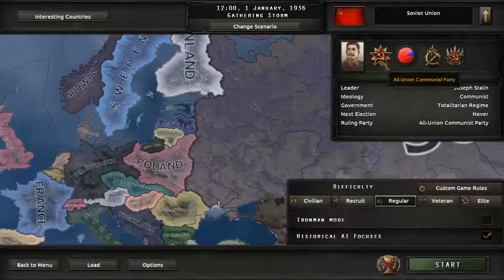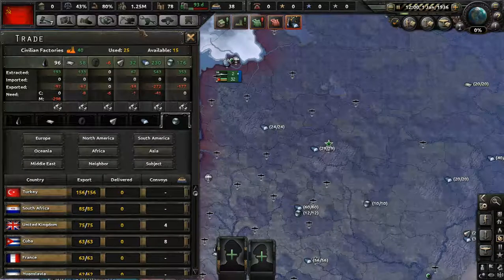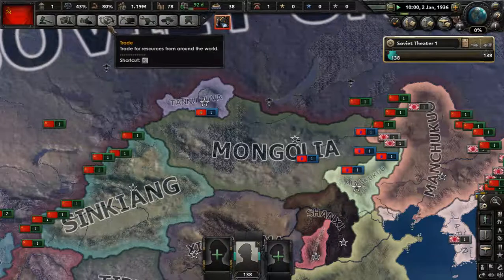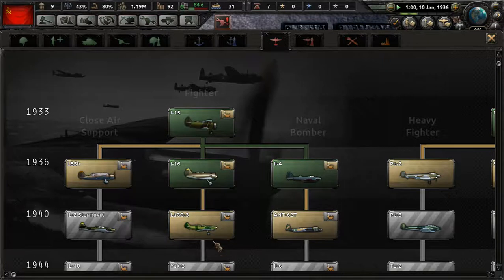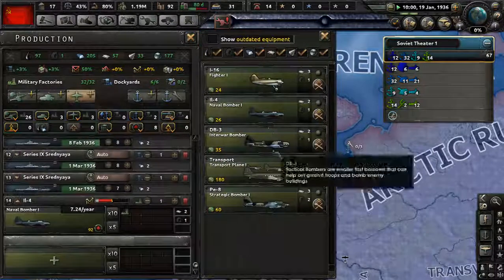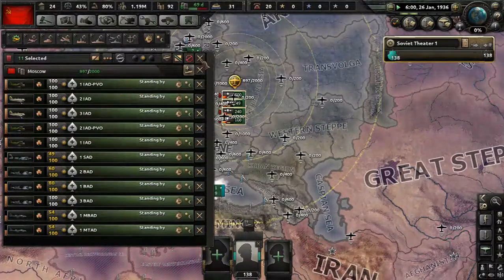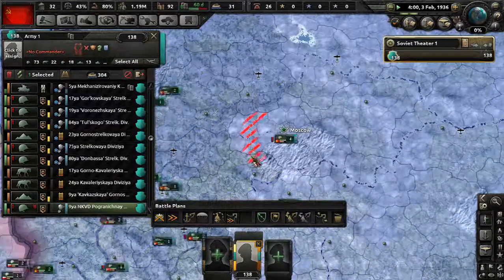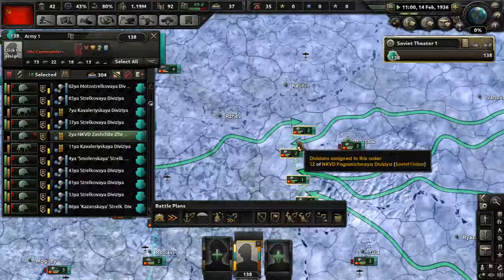HOI4 Solo Soviet Union 1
Good day gamers,
Game Master Dave here.
Great to see  you again.
By request, the first nation I play in my Solo Series is the Soviet Union.
Requested by Jake from Game Master Games Facebook Page.
Send me comments and suggestions.
Looking to play some Multiplayer Streams in the future.
Support me so I can get better equipment and bring you more videos.